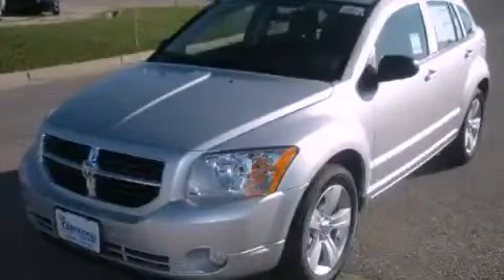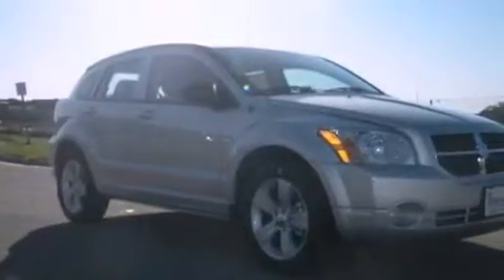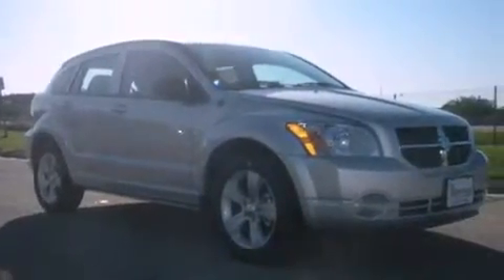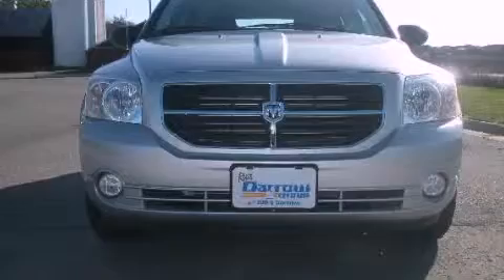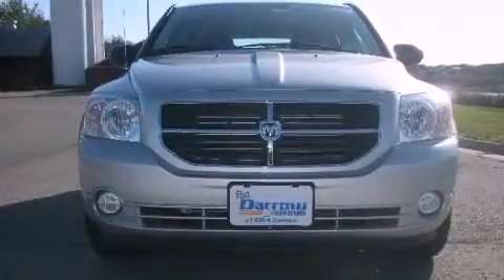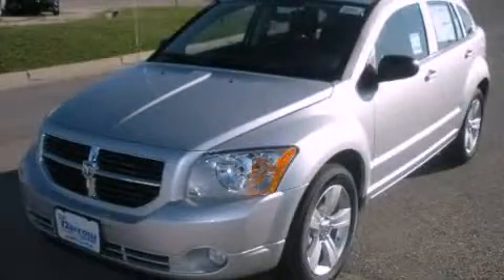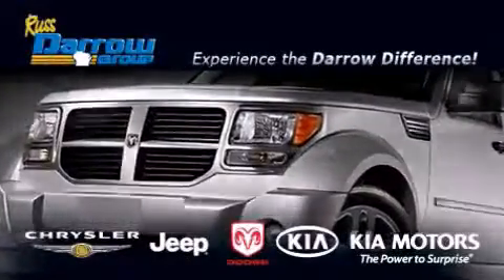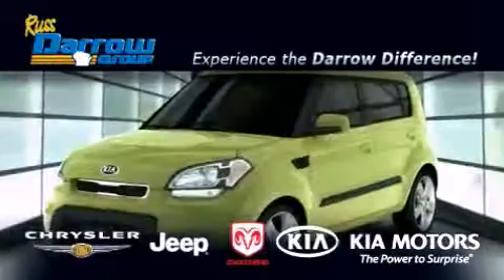2011 Dodge Caliber WI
Year : 2011

 Make : Dodge

 Model : Caliber

 Engine : 2.0L

 Trans . : Variable

 Exterior : Bright Silver Metallic

 Miles : 7

 Stock : D11257

 3502 Lancaster Dr.

 2011 Dodge Caliber  WI